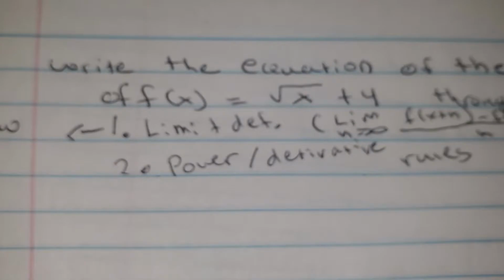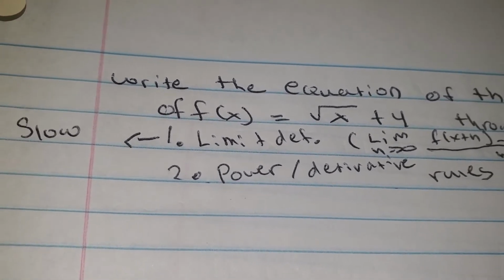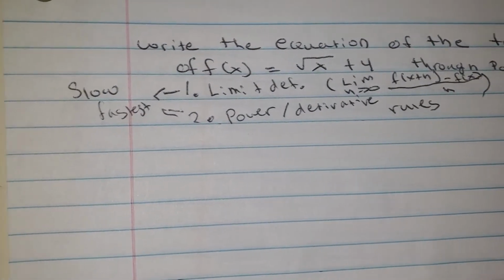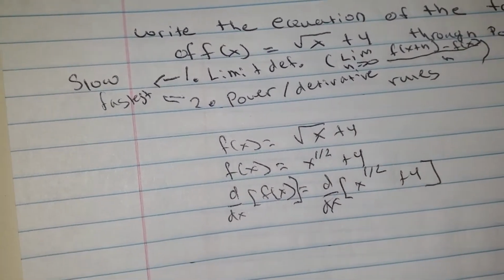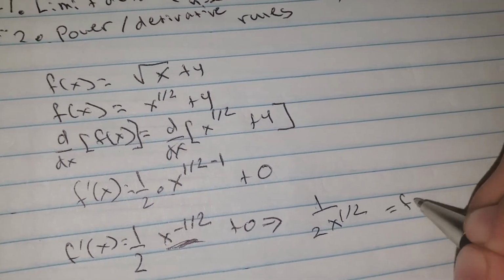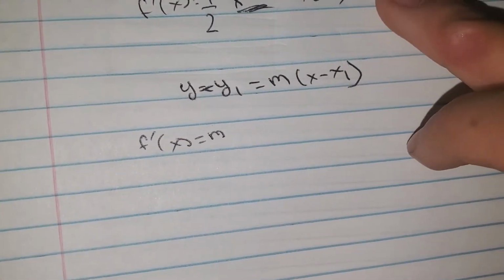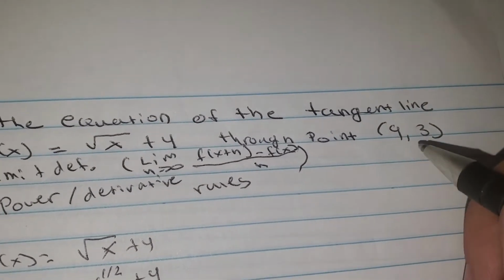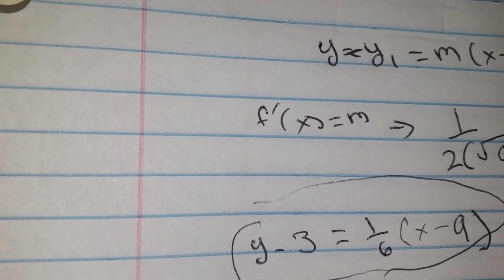Finding the slope of the tangent line using the derivative formulas (power rule)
Hey guys welcome back to the channel in this video we cover a common use for derivatives, finding the slope of a tangent line of a function. When approaching these types of problem depending on what's being asked we can  approach the problem with the limit definition and using algebra to simplify the limit like we did with limits or we can use derivative rules and formulas to quickly find the functions rate of change or slope. in this video we used a derivative rule. watch until the end for more information.

you can get involved with the channel by following the channel on Instagram yt_theswissarmytutor where you get updates on the channel and send me questions you are stuck on or would like me to use in a video